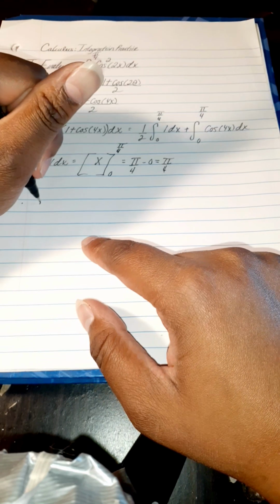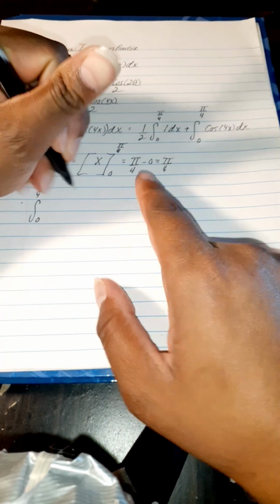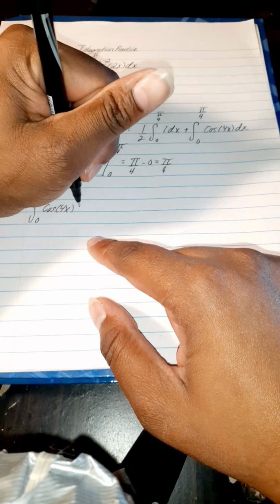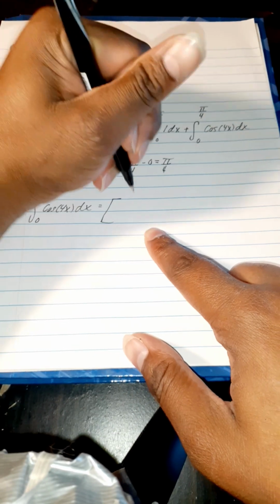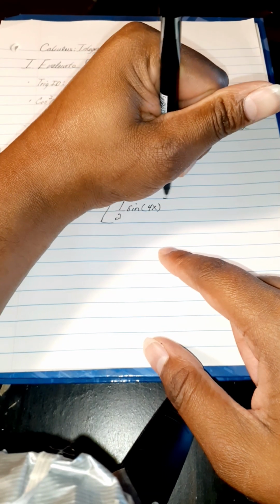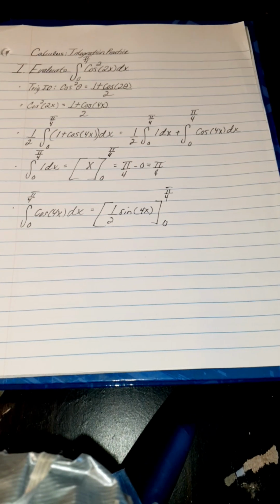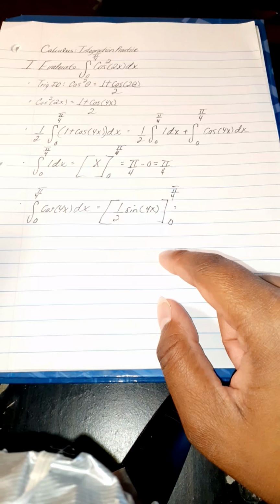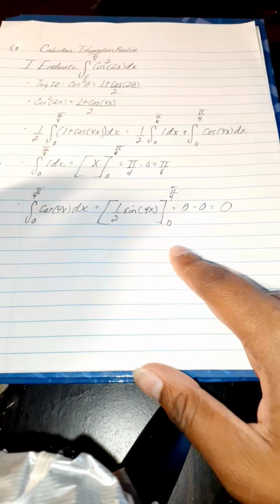Calculus: Trigonometric Integration- Evaluate the Trigonometric Integral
Evaluate the following Trigonometric Integral